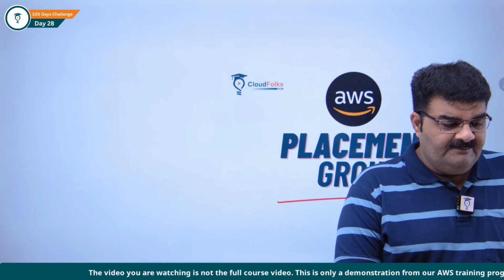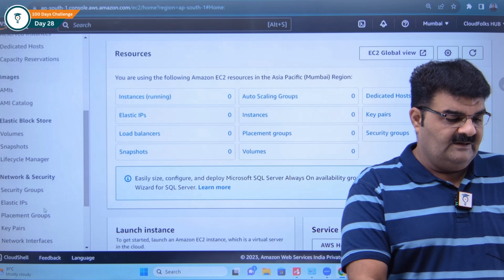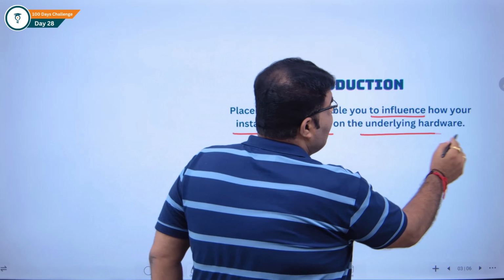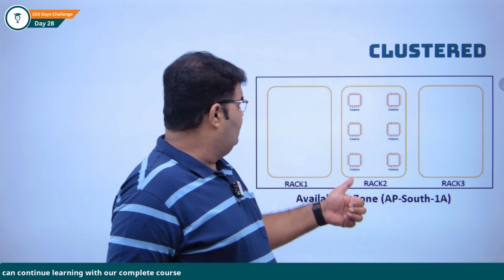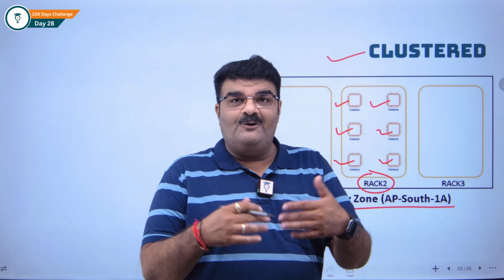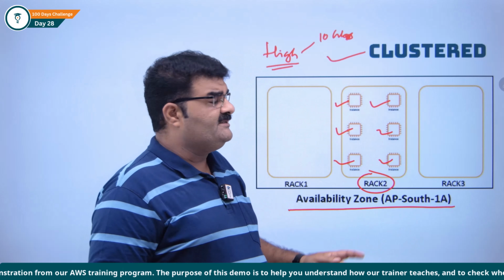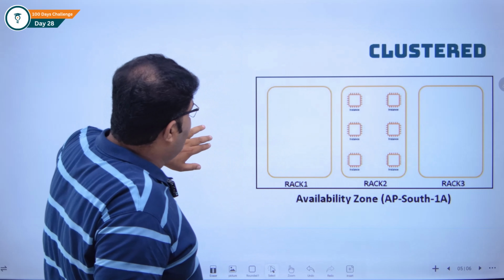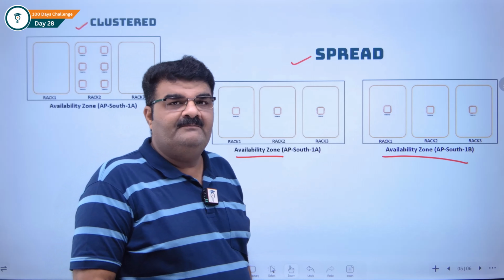AWS Placement Groups for Solutions Architect Exam | Cluster, Spread, & Partition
Path 1

Are you struggling with network latency or hardware failures on your EC2 instances? In this video, we dive deep into AWS Placement Groups to help you understand how to strategically place your instances for maximum performance and high availability.